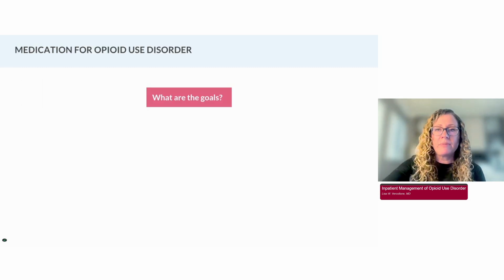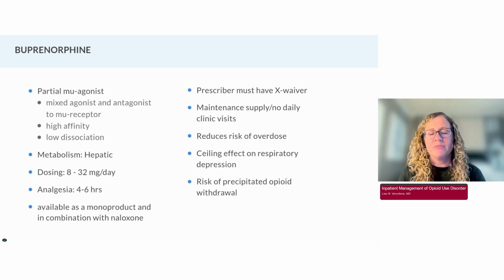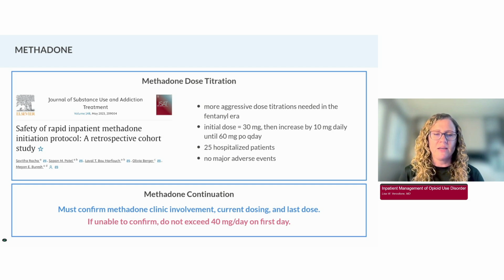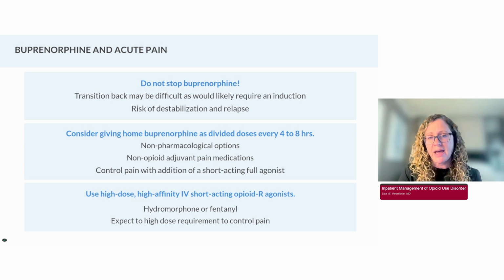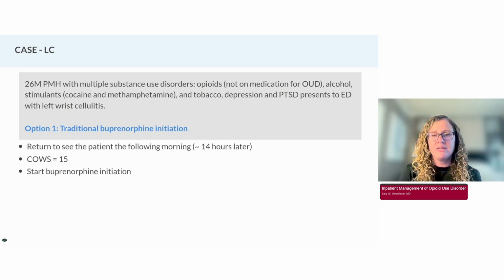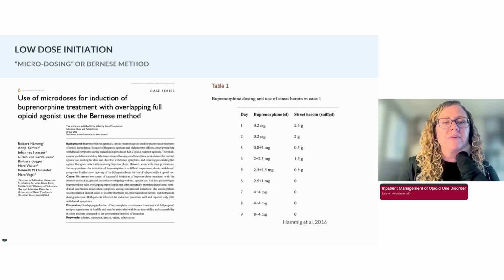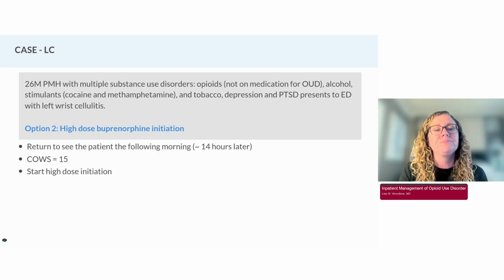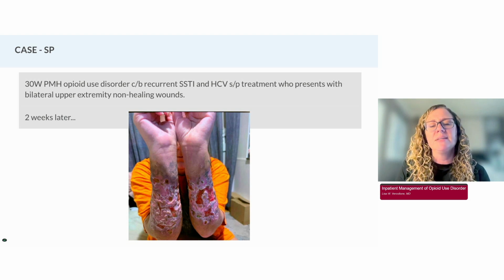14 Treating Opioid Use Disorder in the Inpatient Setting Lisa W Vercollone, MD